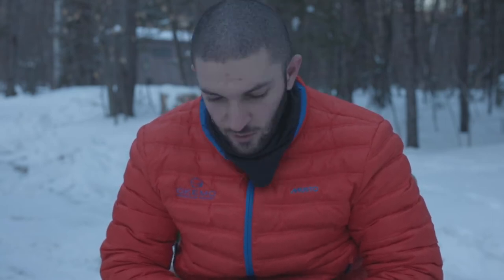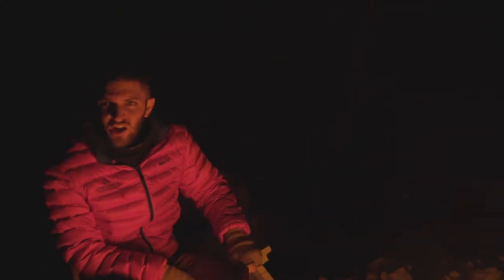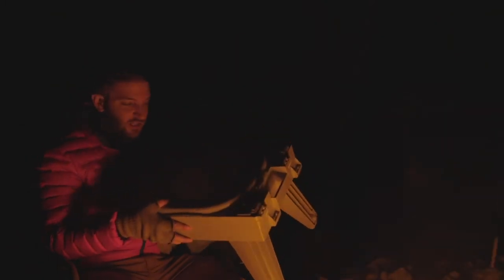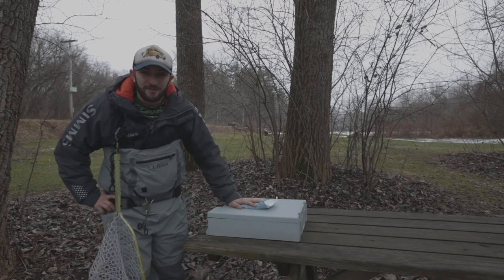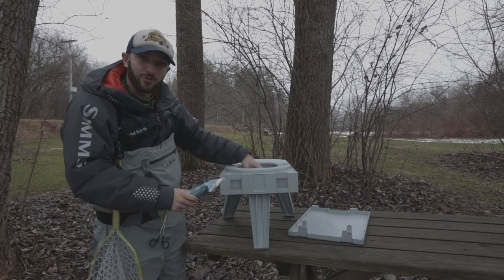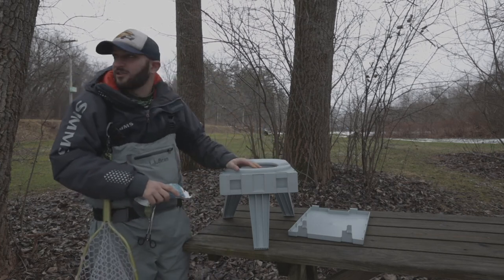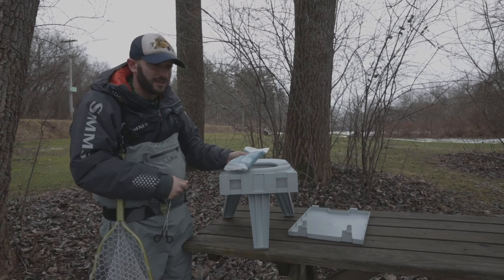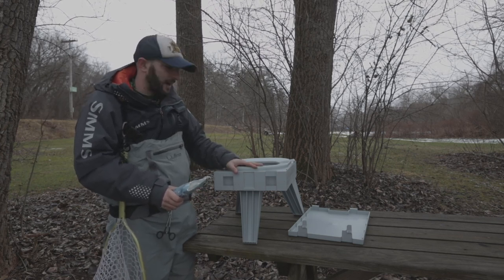A Pleasurable Poo! | The most affordable camping portable toilet?! | 10 degree hands on review!!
Is this the most comfortable and affordable way to relieve yourself while camping or elsewhere?!